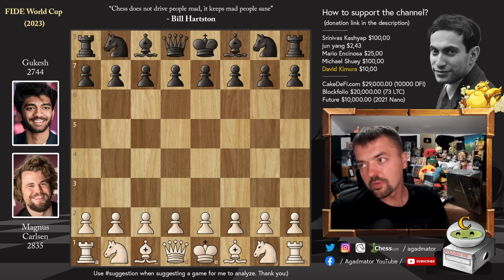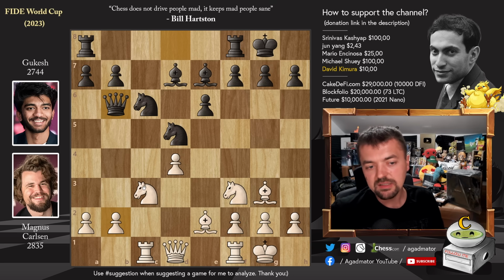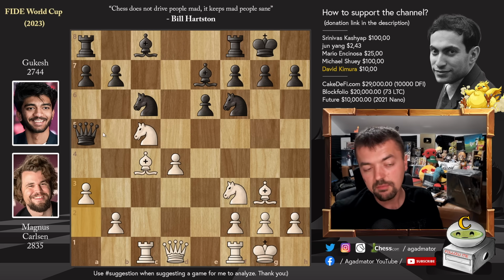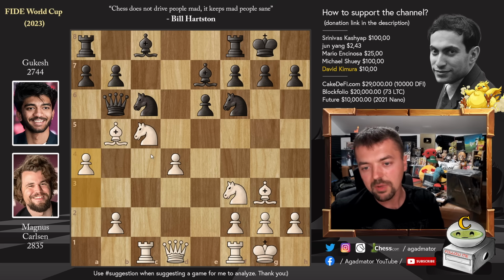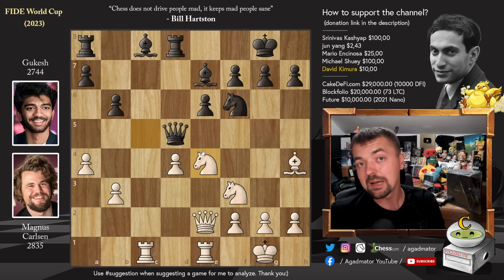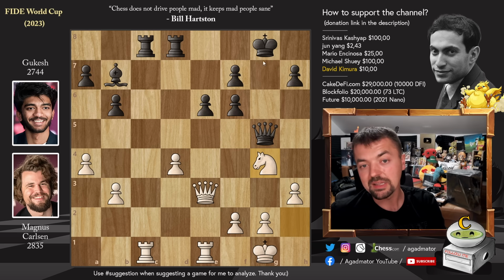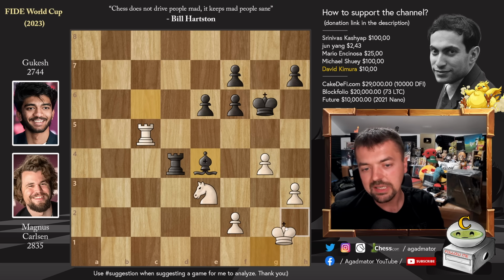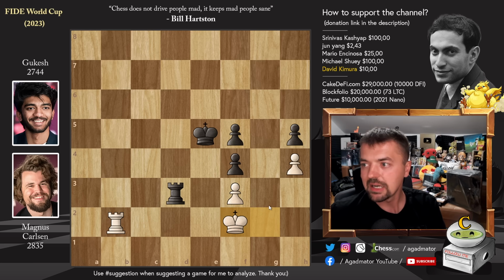No Spoilers! || Carlsen vs Gukesh || Fide World Cup (2023)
Carlsen, Magnus (2835) - Gukesh D (2744)
FIDE World Cup (chess24.com) [48] 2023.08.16
Sicilian Defense

1.e4 c5 2.c3 d5 3.exd5 Qxd5 4.d4 Nf6 5.Nf3 e6 6.Be2 cxd4 7.cxd4 Nc6 8.O-O Be7 9.Nc3 Qd6 10.Nb5 Qd8 11.Bf4 Nd5 12.Bg3 O-O 13.Rc1 Bd7 14.Nc3 Qb6 15.Bc4 Nf6 16.Na4 Qa5 17.Nc5 Bc8 18.a3 Qd8 19.Bb5 Qb6 20.a4 Rd8 21.Qe2 Rd5 22.Bxc6 Qxc6 23.b3 Rd8 24.Bh4 Qd5 25.Rfe1 b6 26.Ne4 Bb7 27.Bxf6 Bxf6 28.Nxf6+ gxf6 29.Qe3 Rac8 30.h3 Qf5 31.Nh2 Qg5 32.Ng4 Kg7 33.a5 Qxe3 34.Nxe3 Rxd4 35.Rxc8 Bxc8 36.Rc1 Bd7 37.Rc7 bxa5 38.Rxa7 a4 39.bxa4 Bxa4 40.Ra5 Kg6 41.g4 Bc6 42.Rc5 Be4 43.Kh2 Rd3 44.Kg3 f5 45.Kf4 f6 46.gxf5+ Bxf5 47.Nxf5 exf5 48.f3 Rd4+ 49.Kg3 Kg5 50.Rc2 h5 51.Ra2 f4+ 52.Kg2 Kh4 53.Kh2 Rd7 54.Rb2 Rd3 55.Kg2 Kg5 56.Rb5+ f5 57.Rb2 Kf6 58.h4 Ke5 59.Kf2

00:00 Hello Everyone!

The Chess World Cup 2023 is a 206-player single-elimination chess tournament that will take place in Baku, Azerbaijan, from 30 July to 24 August 2023.[1] It will be the 10th edition of the Chess World Cup. The top three finishers in the tournament will qualify for the 2024 Candidates Tournament.[2][3]

The tournament will be held in parallel with the Women's Chess World Cup 2023.

Mailbox where you can send stuff:

Antonio Radić
AGADMATOR d.o.o.
Franje Tuđmana 12
Croatia
48260 Križevci

NANO nano_1h1kgfaq88t1btwadqzx73rbha5hwbb88sxmfns851kwj8hnosdj51w388xx
Monero 4AdvvqmC4xhPyyRSAEDxTTAoXdxAtX2Py6b8Eh4EQzBLGbgo5rY5Khcap1x76JrDJH87yibAE9b6TPwTsvBAiFFCLtM8Be7